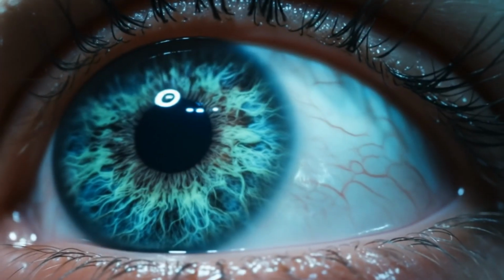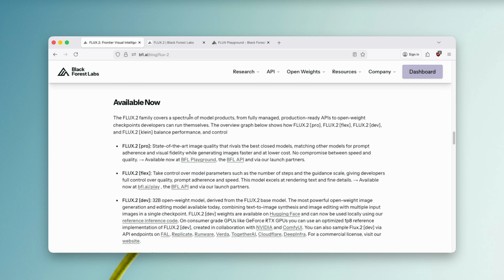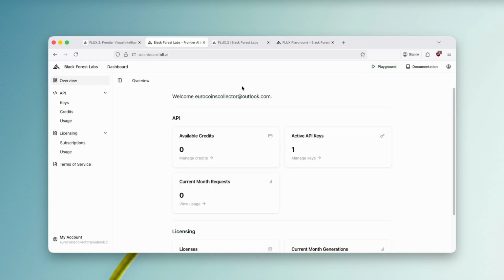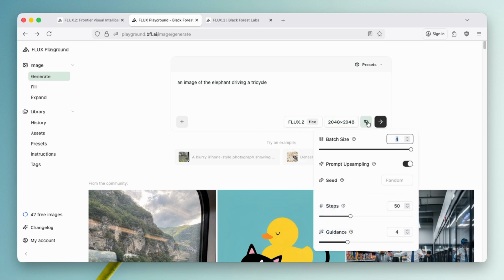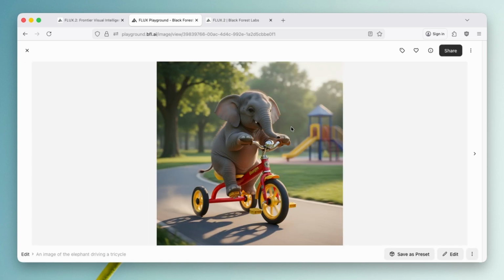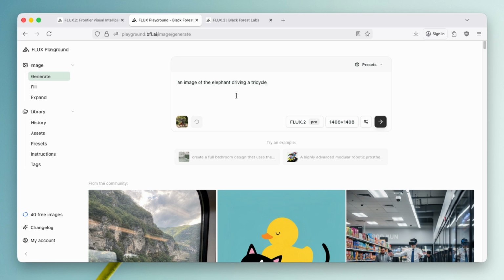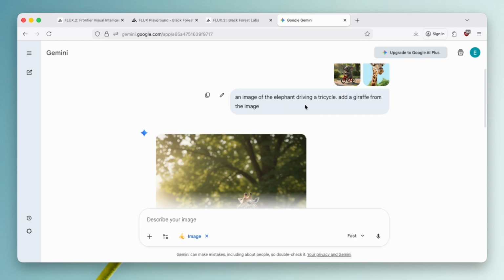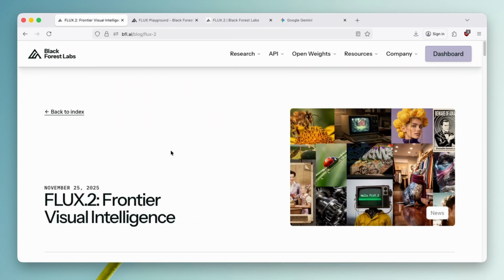Flux 2.0 Is Here & It's Insane (Don't Miss This)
FLUX 2.0 just dropped and it's a game-changer! In this video, I'll show you the breakthrough features, including multi-image editing that actually works, perfect text generation, powerful style transfer, and how to run it all on fal with zero hassle.

✅ No subscriptions
✅ No watermarks
✅ 100% Free tools
✅ Step-by-step tutorial
✅ Proof included!